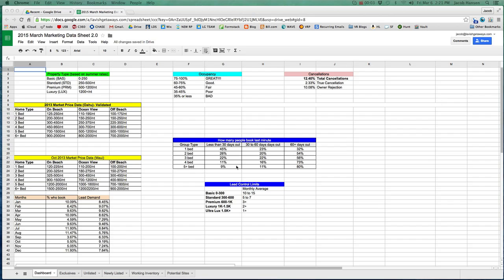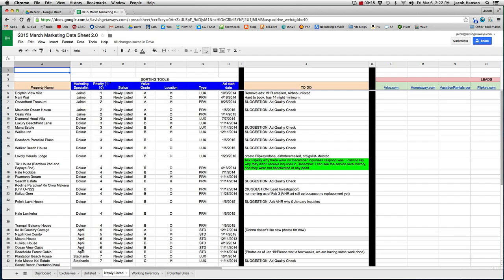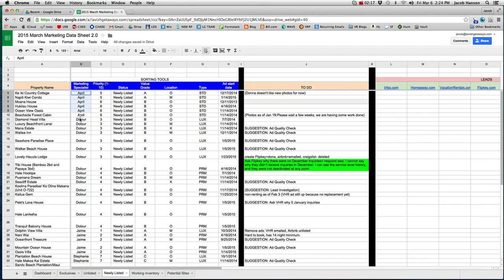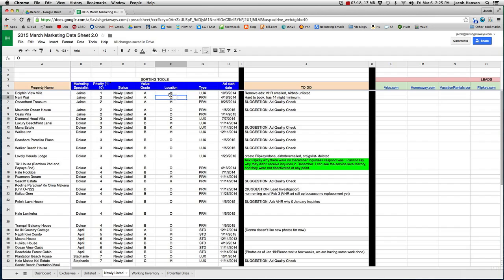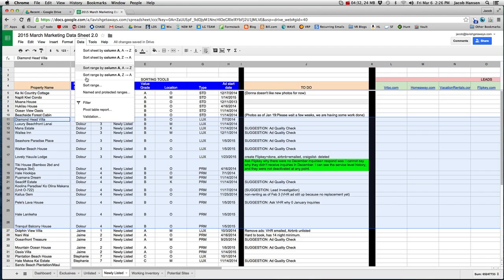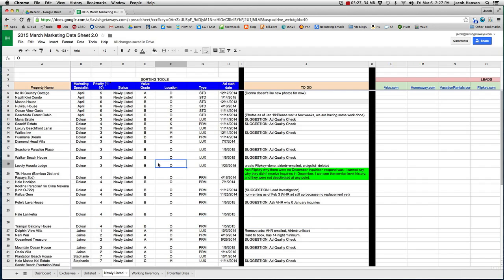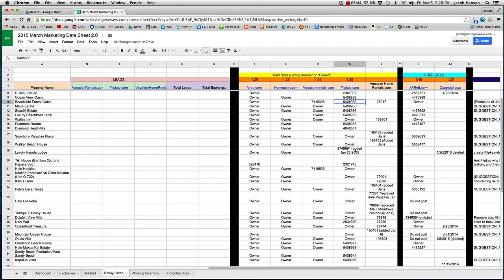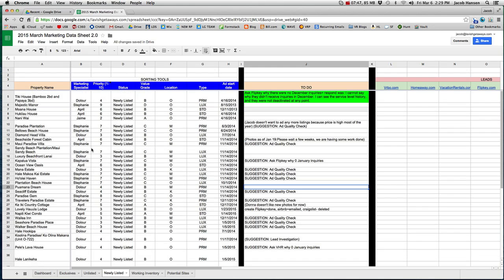New Marketing Data Sheet 2 0